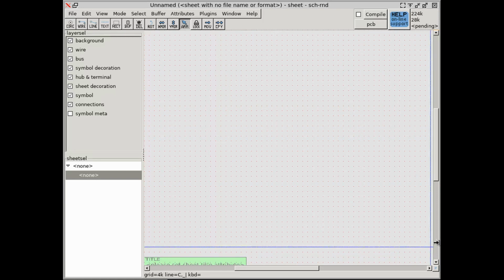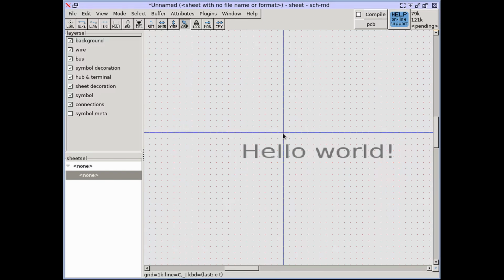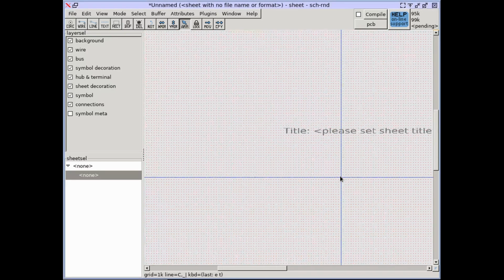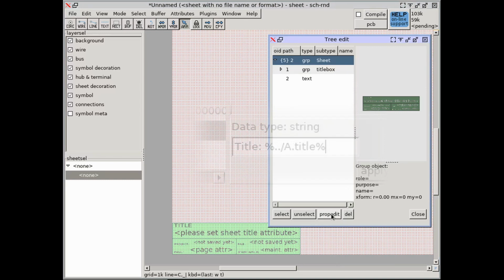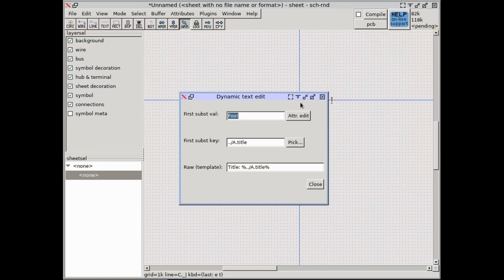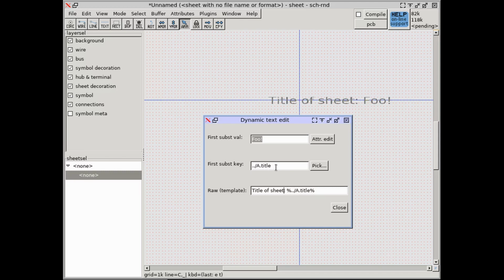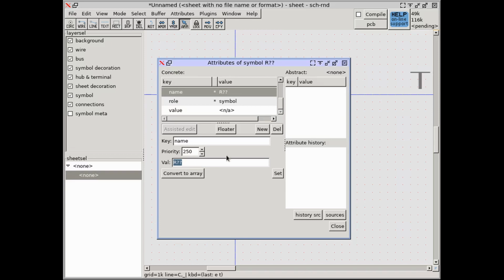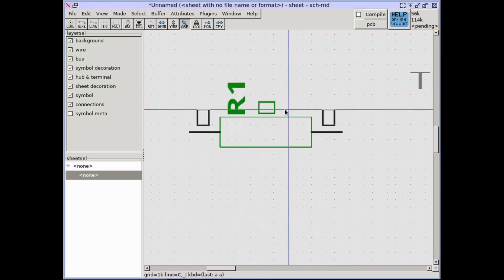[sch-rnd] Dynamic Text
In this tutorial we look at dynamic text objects.